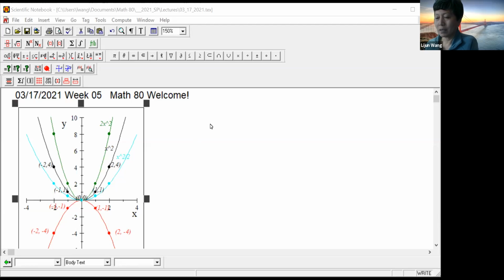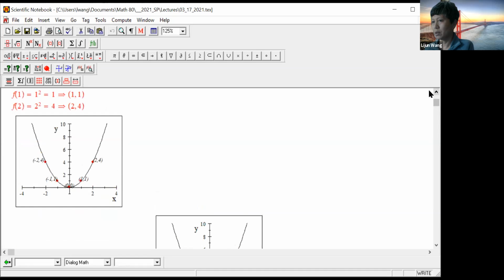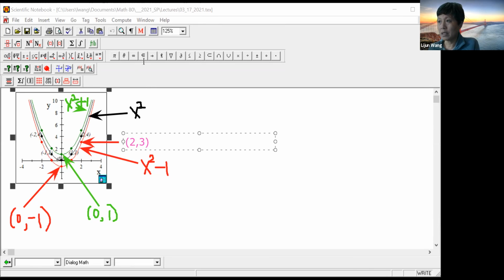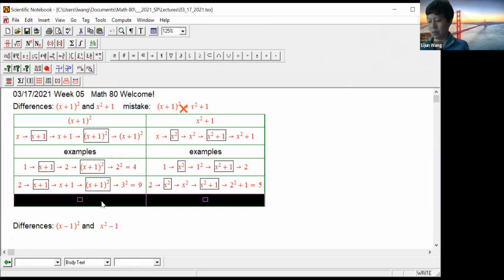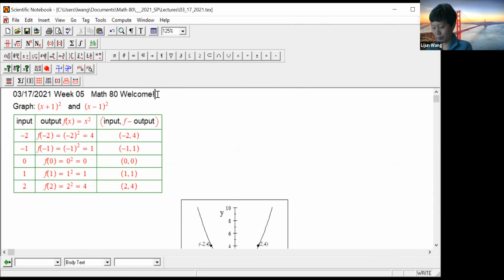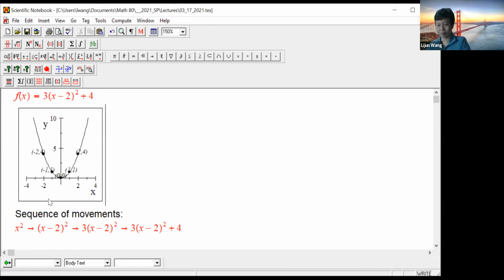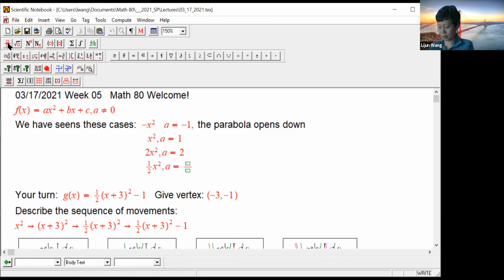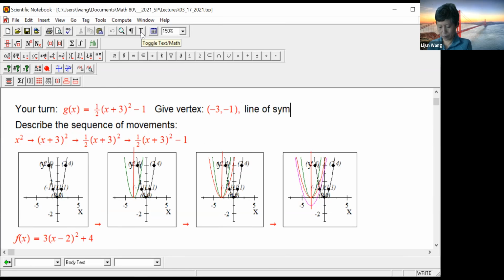20210317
Transformations of x^2 (Alpha-17 contiuned)